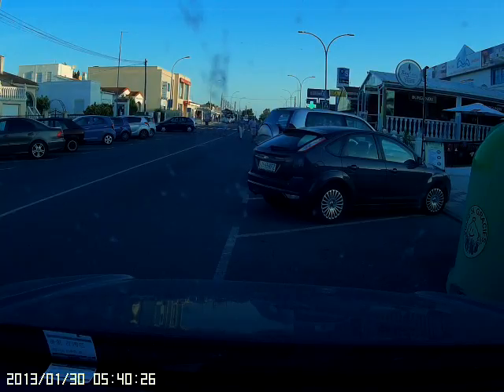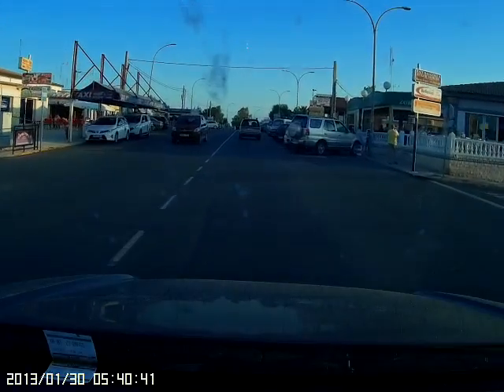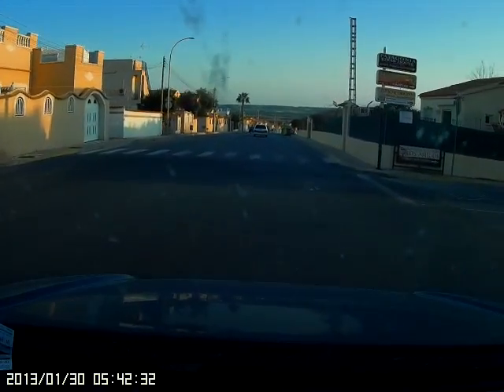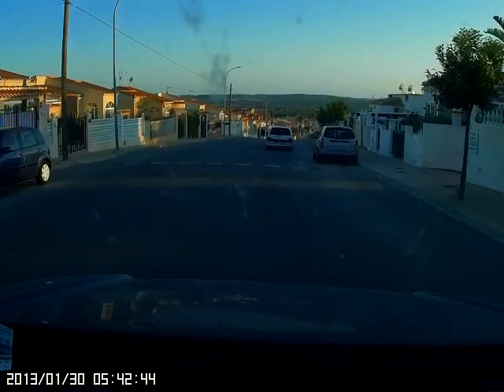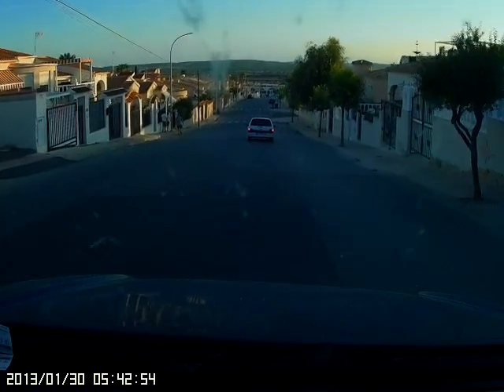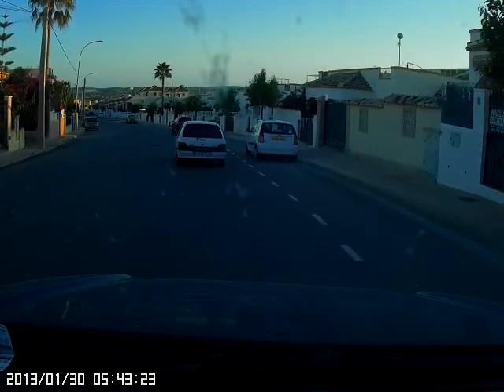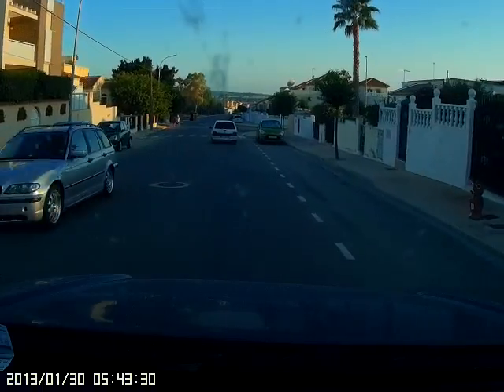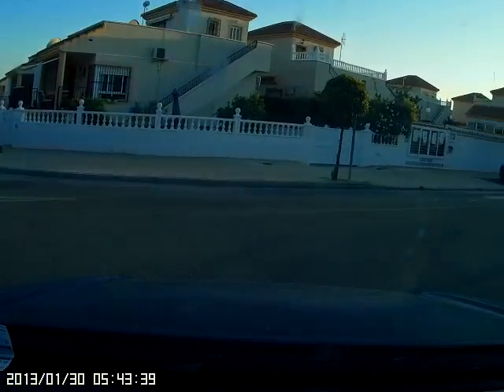332 to the villa part 2